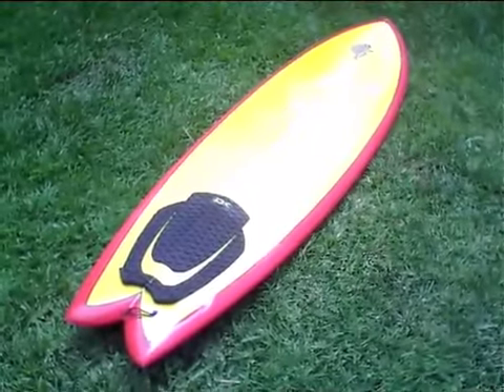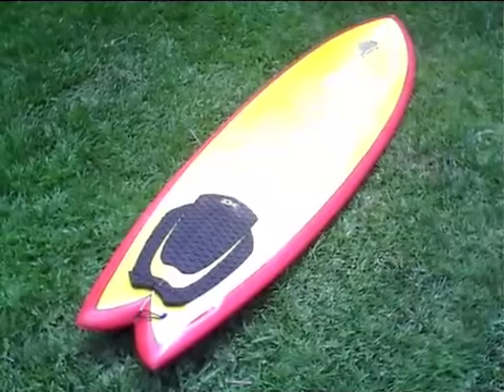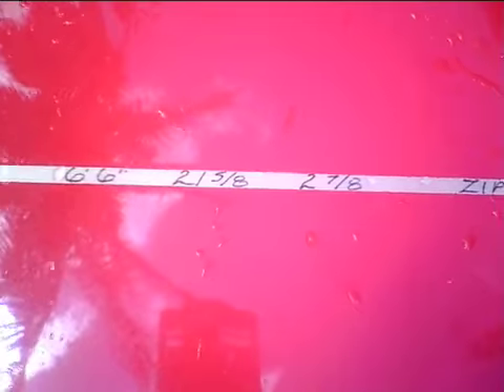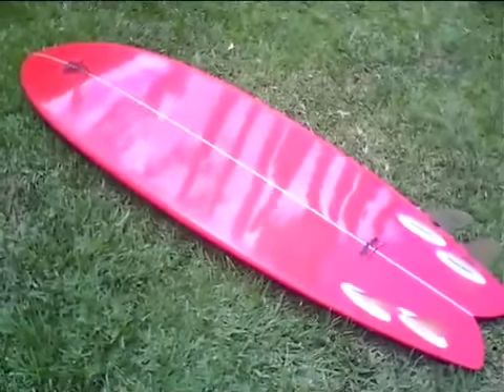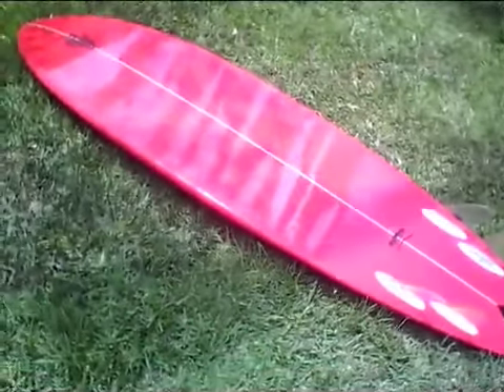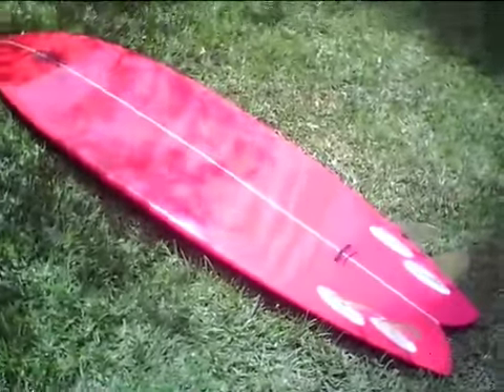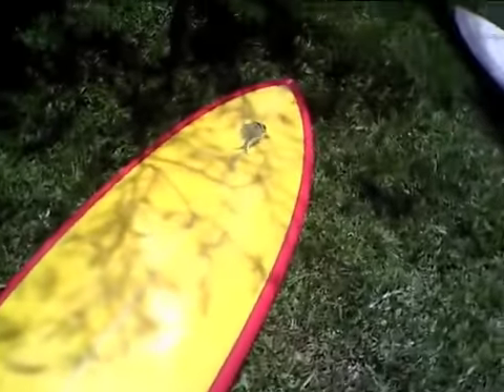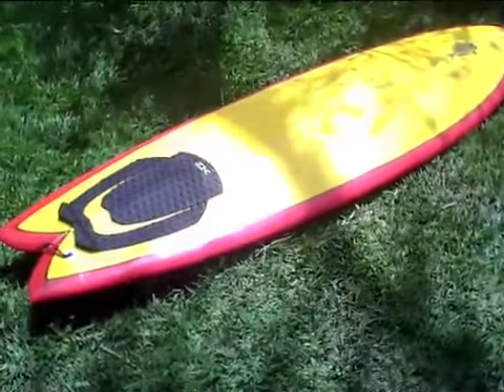zippifish custom.mov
SOLD!